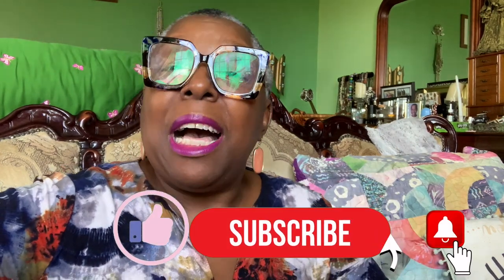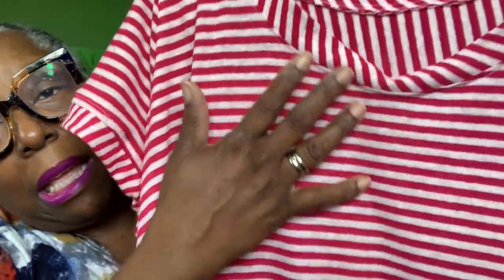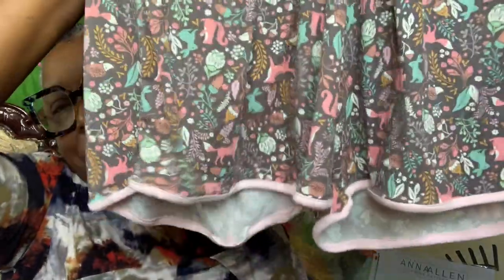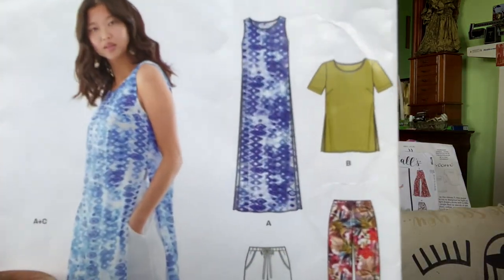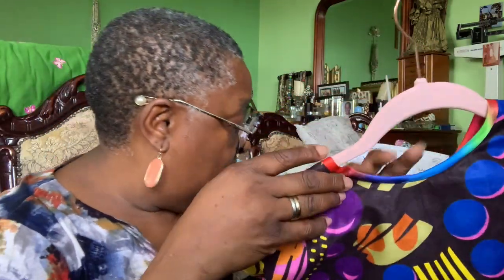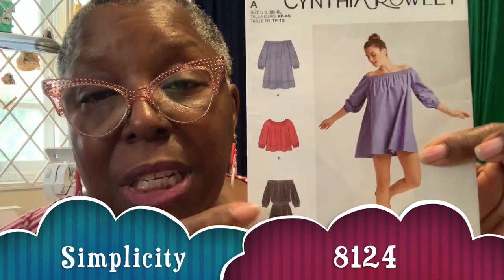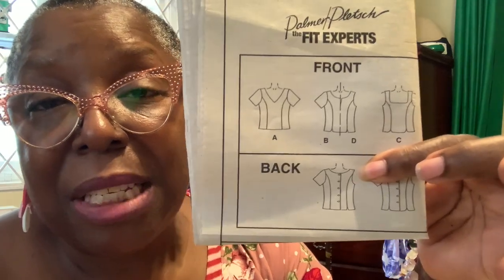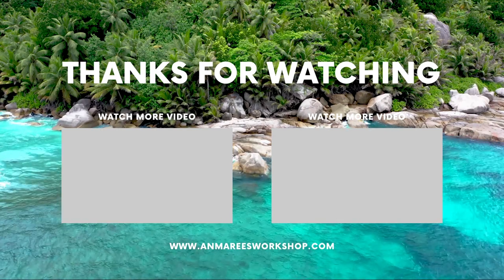My June Sewing Makes for summer 2022 | Anmaree's Workshop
Welcome to my sewing makes for the month of June 2022 which are featured on this video . There were many great sews as well as 3 international sewing challenges.
Pastimes in Paradise follows my sewing makes videos as I acclimate to early retirement in Jamaica, West Indies.  As a recently retired teacher /School Librarian there are a lot of projects I want to sew and make.    I'd especially love it if you stopped by to leave a comment on your makes.

0:00 - Intro
00:48 - Simplicity 8658
2:53 -  Hot Pattern 1170
5:48 - Petite Stitchery Thistle Sleepy Set
7:18 - Butterick 6516
10:20 - McCalls 7786
10:51 - Pamela's Closet Camisoles
11:57 - Dress a Girl Around the World  ( medium) pattern
12:48 - New Look 6566
13:55 - Vogue 9327
15:59 - Vogue 7474
18:06 -  Simplicity. 9476
19:20 - Vogue 9116
20:34 -  Simplicity 8124
21:37 -- Anna Allen Pattern's Anthea Blouse
22:56 -  Simplicity 8852
23:18 -  Vogue 9253
23:49 - McCalls 2818
24:54 - Vogue 8858
25:36 -  Hot Patterns 1170
26:55 - Conclusion

* Sorry, I could not find a website for Ping's.